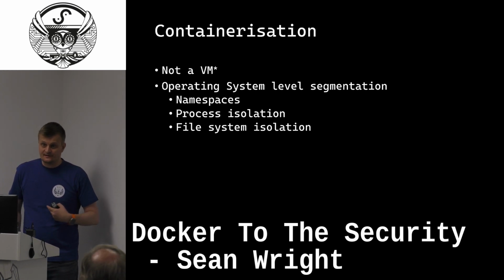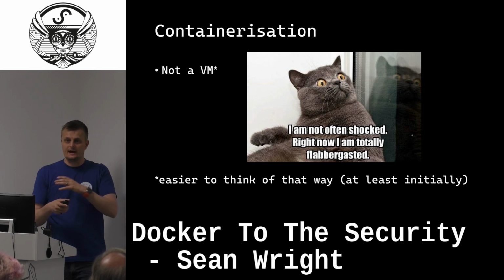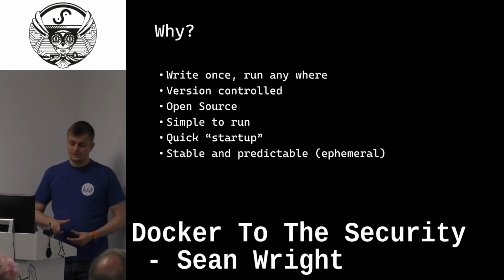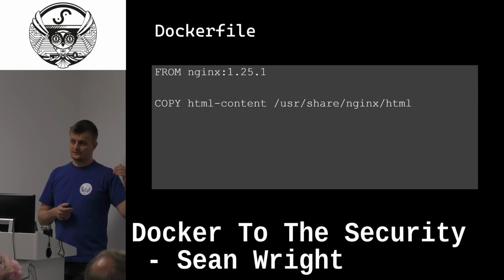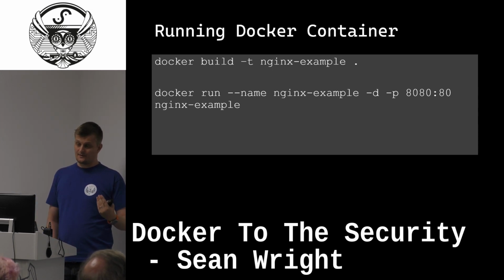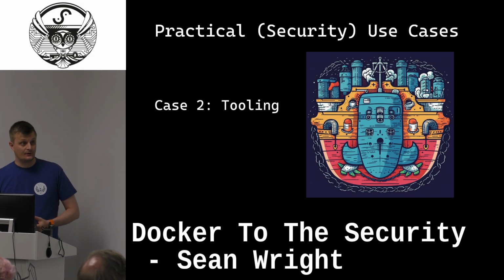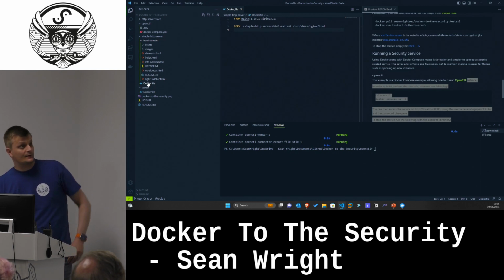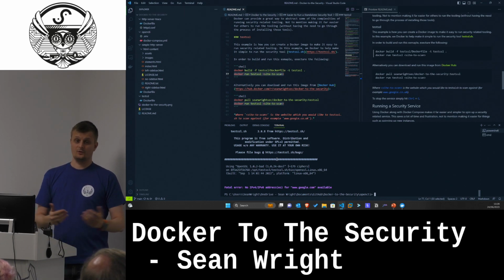Docker To The Security by Sean Wright